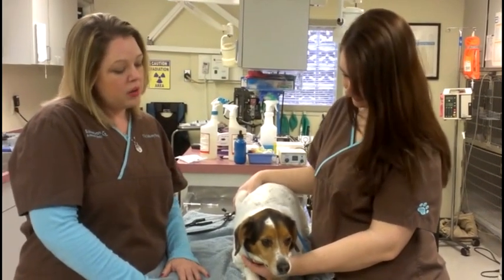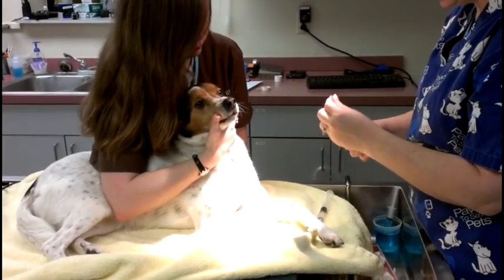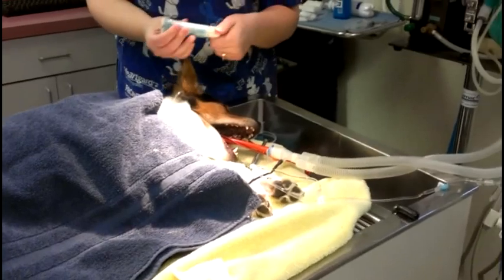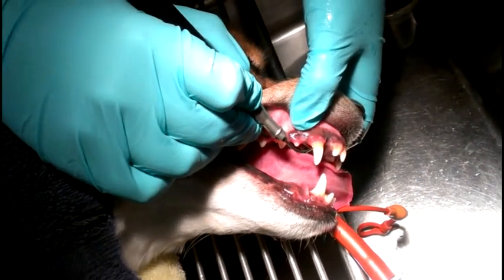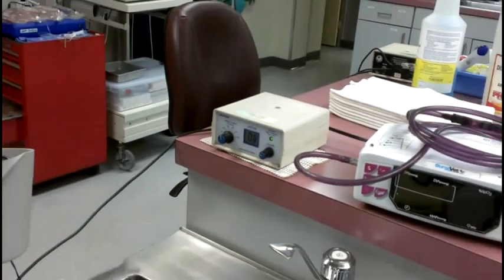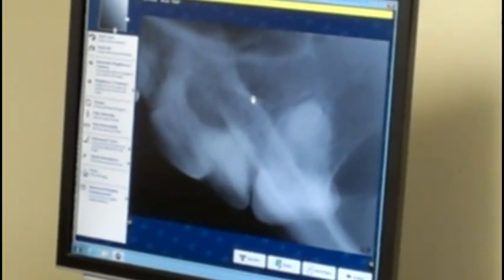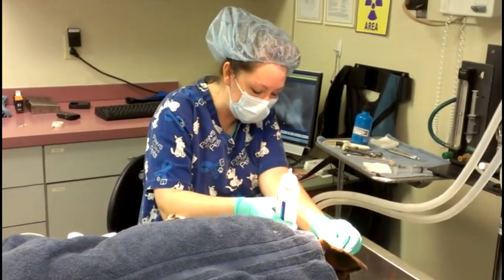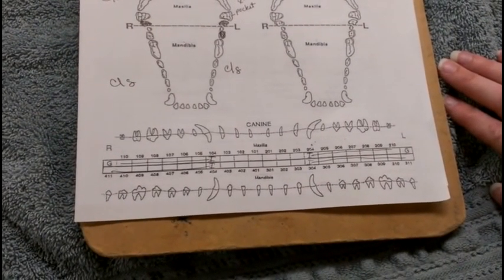Routine Dental Cleaning (Dog)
Missy Shardy DVM, Dawna Shroads RVT and Dawn Archey RVT, walk you through a routine dental cleaning on a dog from beginning to end.